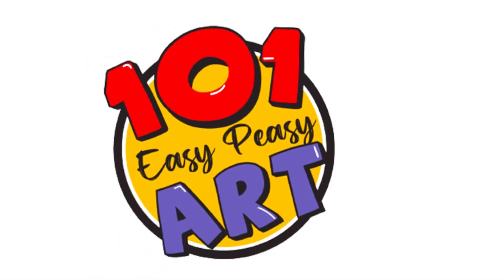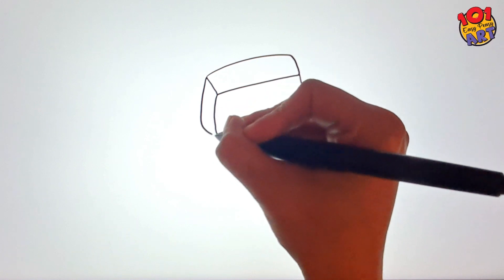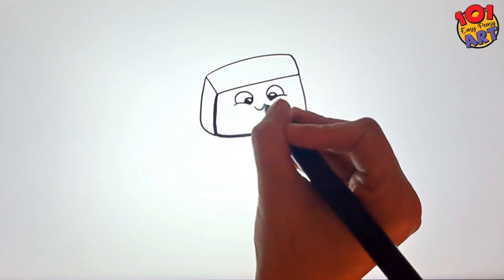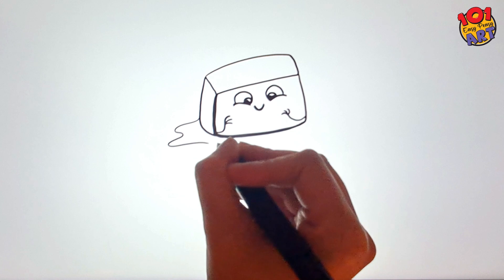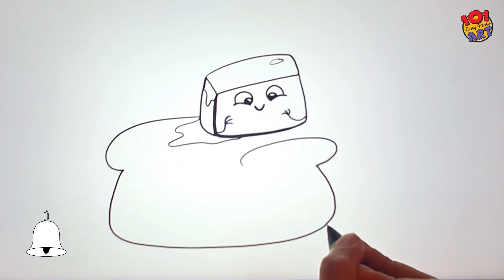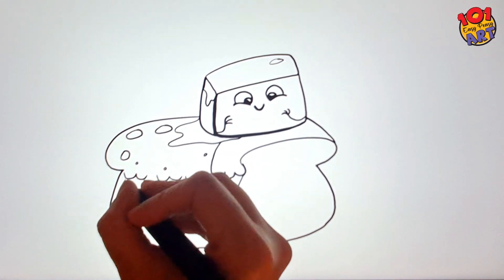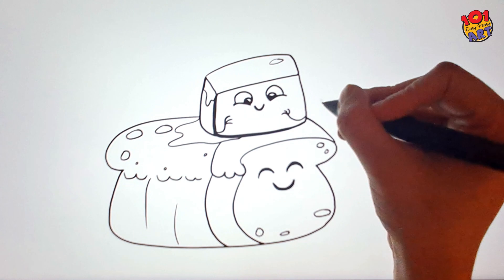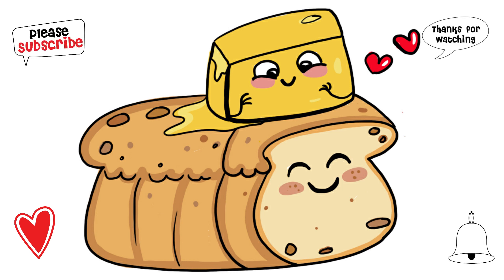HOW TO DRAW BREAD AND BUTTER DUO | EASY DRAWING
Dive into the cuteness with our cutest Bread And Butter drawing.